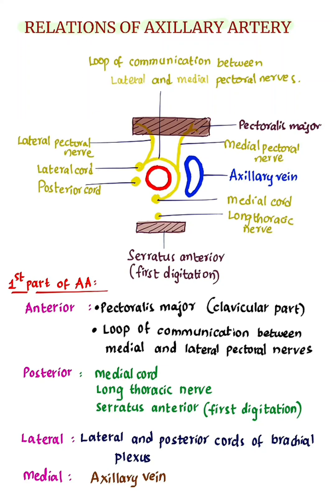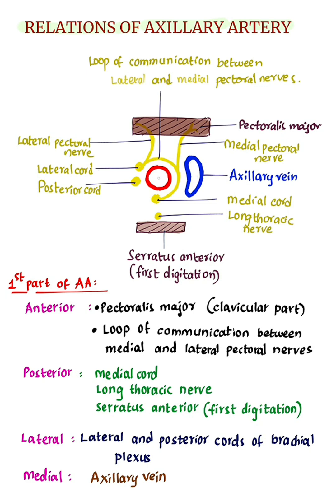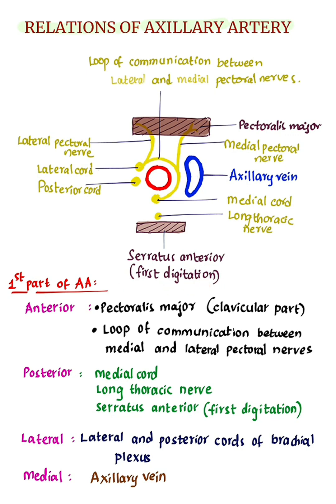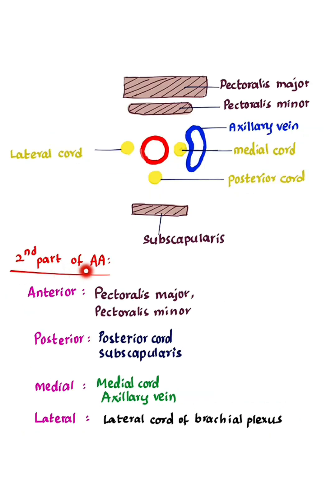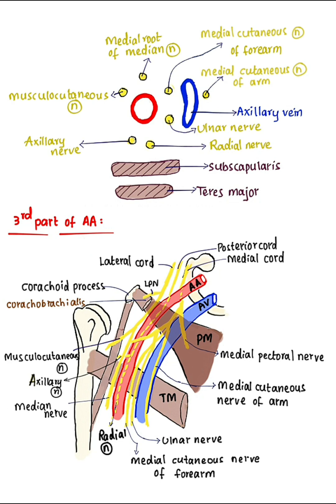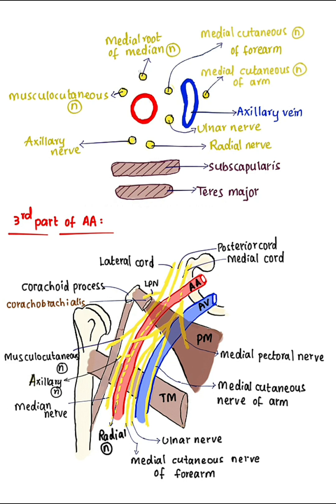Relations of AXILLARY ARTERY